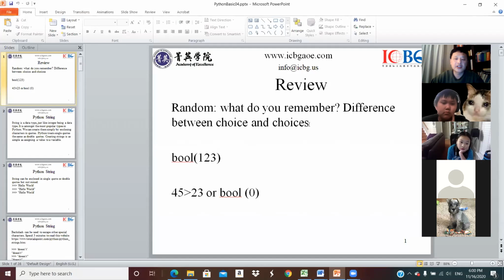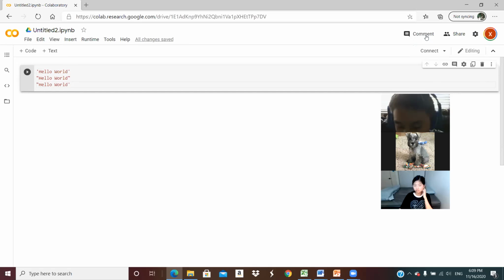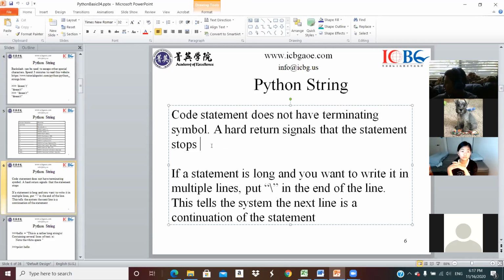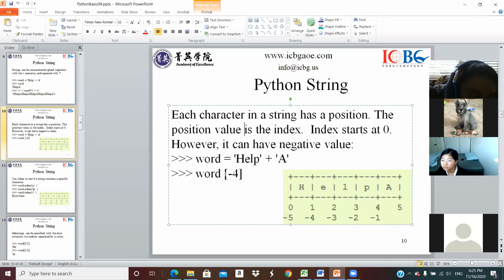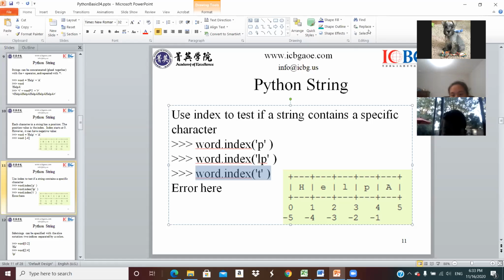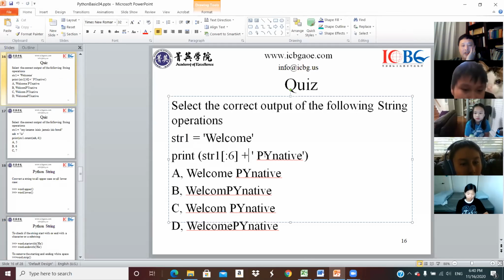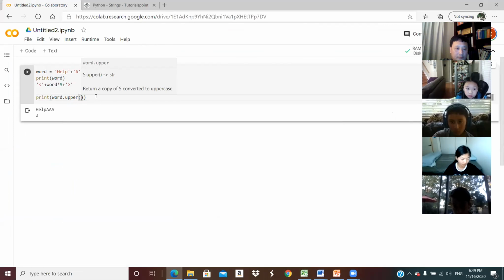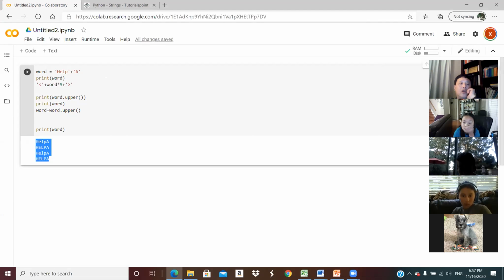Python level 1 11/16/2020 class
Python class video